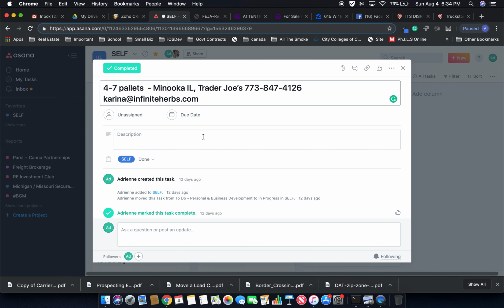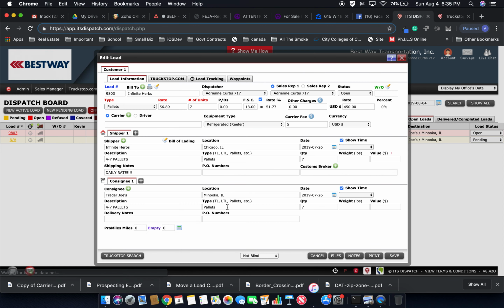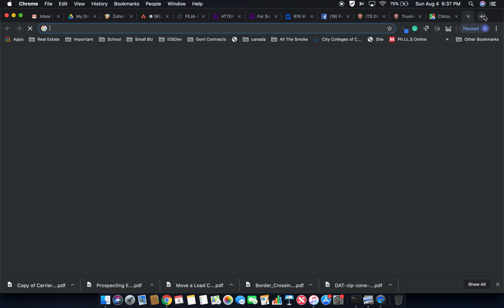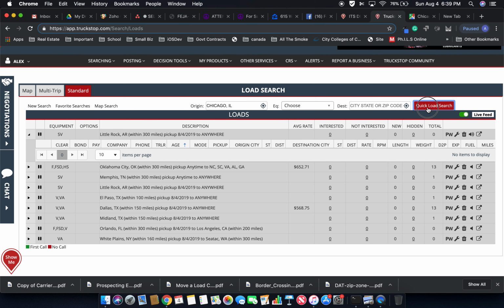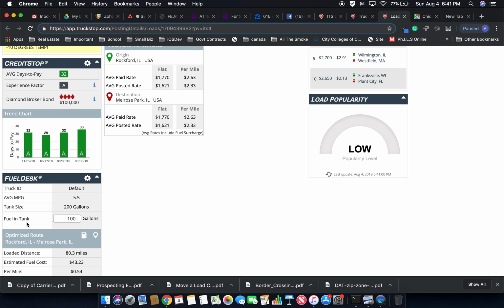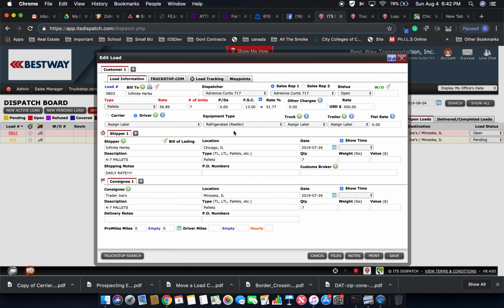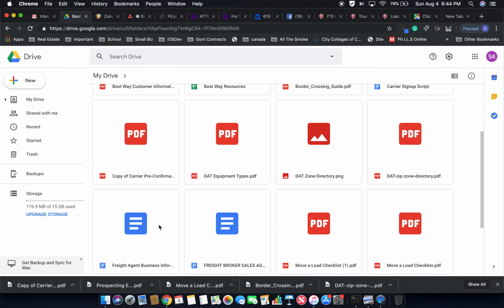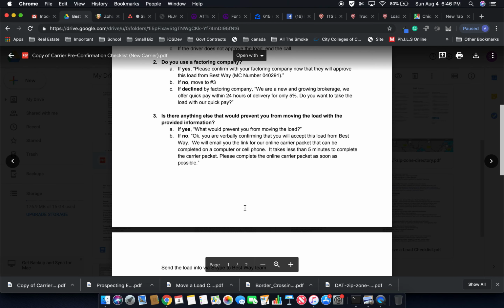Posting A Load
Here's how you post a load to ITS & get bids from drivers, work with carriers & calculate your rates